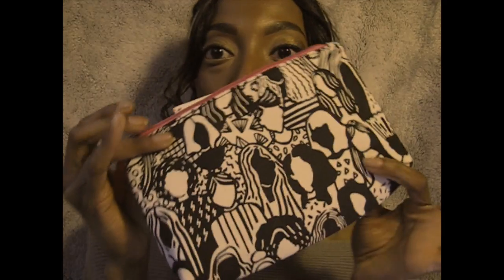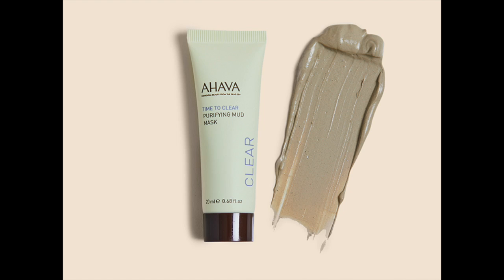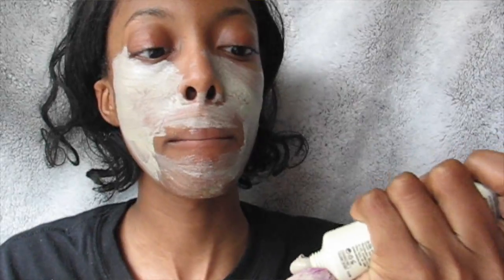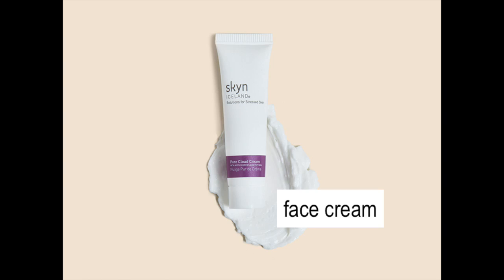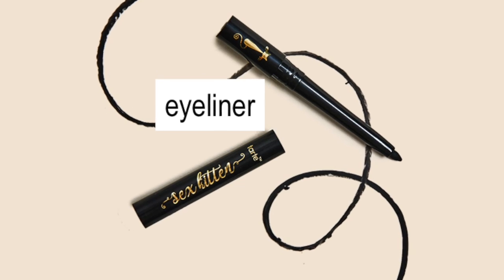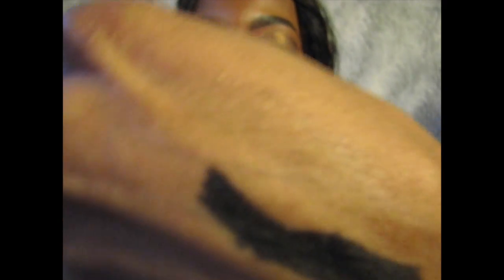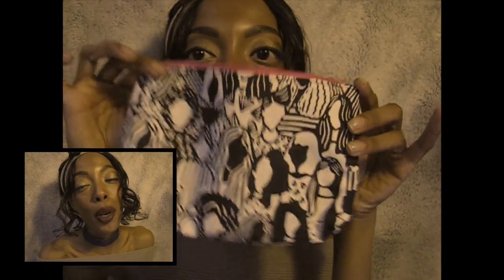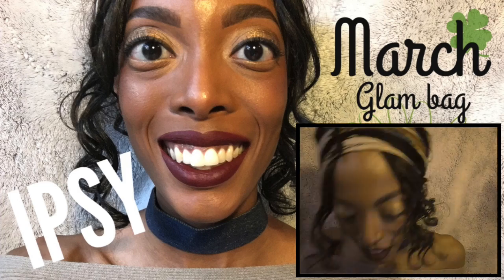IPSY💖 MARCH 2018 glam bag review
🔜​UPCOMING VIDEOS!!

* ✔️IPSY💖 glam bag reviews
* ✔️ROOM TOUR 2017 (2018 coming this summer!)
* ESSENTIAL OILS benefits (natural healing) + self help/improvement  (SKILLSHARE)
* CHATS!  stuff that doesn’t fit into a category :) (story times, life chats, relationship chat, etc.)
* BOOK REVIEWS ​📚​  (self improvement, self help, psychology, fiction, non fiction, etc.)
* ROOM TOUR 2018 (COMING SOON!)
* Challenge videos (ex. Hand Wash Face Wash Challenge)
* VISION BOARD 2018 🌬​✨​💫​ WHY I made one and WHY you NEED to make one! (voiceover edition coming soon!)
* ✔️ HOMEBODY VLOGS 🎥 my journey (rare occurrences
* “EMPTIES” videos!

                * when you find someone that LOVES TO LEARN, it is only natural to have the desire to WANT TO TEACH so that you can spread the knowledge you’ve learned on your journey to help others on theirs.

Want to see a dash more 👇​

* EMPTIES 🗑​VIDEO Bath and body works (COLLAB w/Yesenia)
    * We talk about 3 wick candles I have used for the past few months or so

* BATH AND BODY WORKS💙​ summer favorites (+bath fizzy)
    * I do a LIVE demo of a bath fizzy (or bath bomb - whatever the kids are calling them now!) and you learn my favorite summer scent preferences (plus a few spring scents!)
    * DID YOU KNOW that CITRUS SCENTS work to give you a boost of energy!? Try adding Peppermint Leaves and Oranges to your water in the morning and tell me how you feel

    * APRIL 2018 glam bag review 👉coming soon!

COMMENT💬​ your thoughts/feelings/constructive opinions/criticisms 🙃  ​
SHARE my journey 🦄
LIKE it? …Or nah?🙃​🙈​ 👍​

I’m in my head, come and find me…

* SNAPCHAT      Dashaunnn

* INSTAGRAM     Dashbarks
    * 🚫​selfies!

Dallas, Texas ...ish….🙃

Height: 5'4"
Birthday: September 20th
Born: Washington DC
Raised: Texas

That calm background music is thanks to